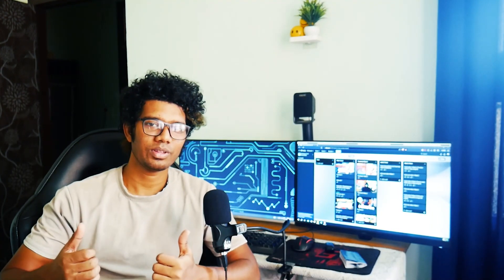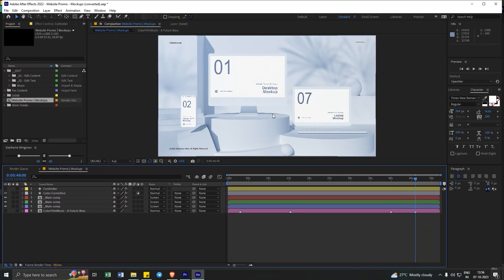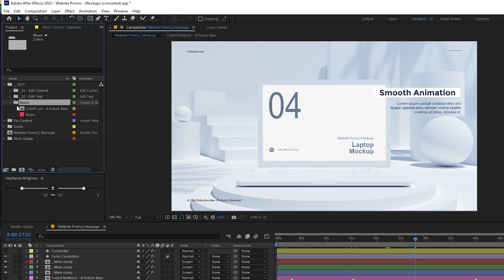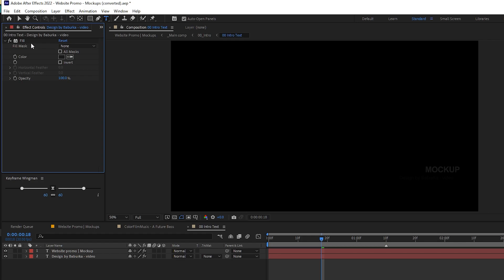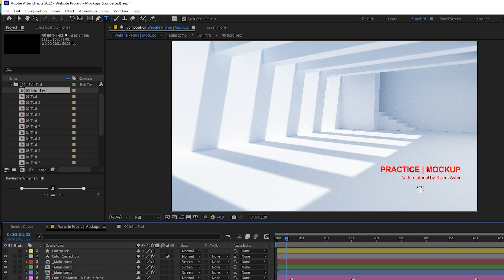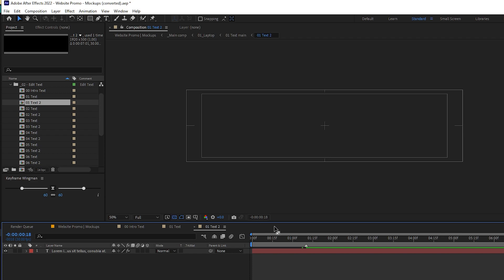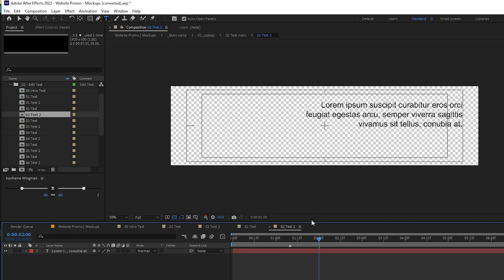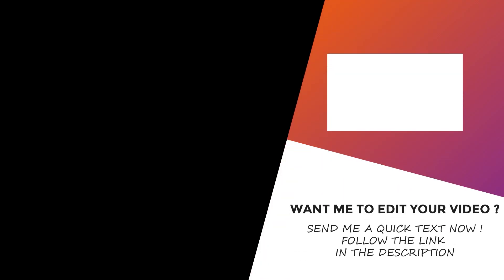Part 02 || Text Replacement in 3D mockups || After Effects Tutorial || FREE practice file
This is the Part 02 from the After effects template editing playlist.  Complete playlist link is here-

You can also share it with someone who is new to after effects and wants to master it as soon as possible.